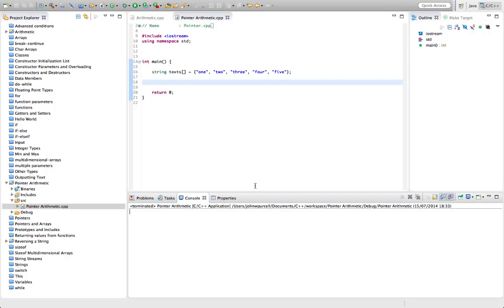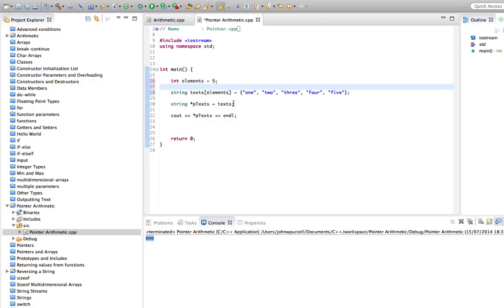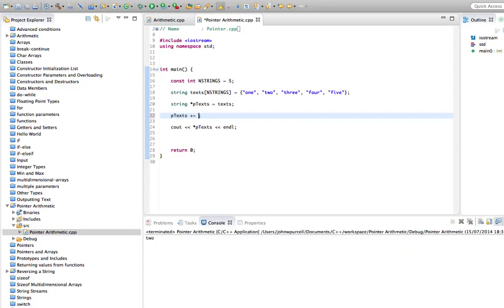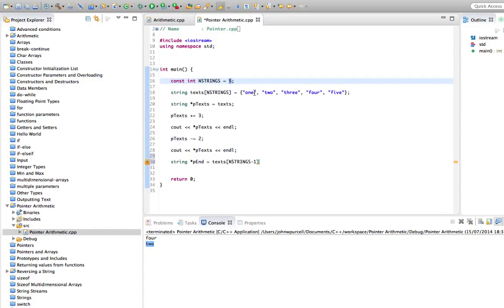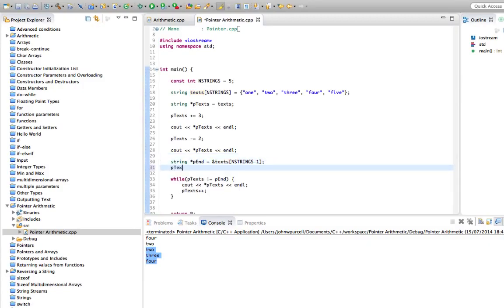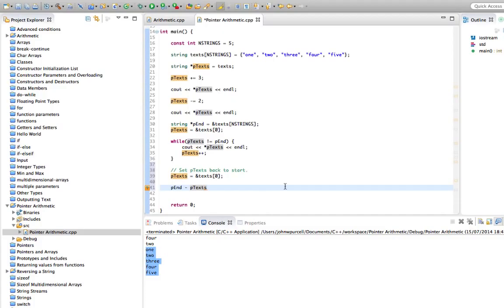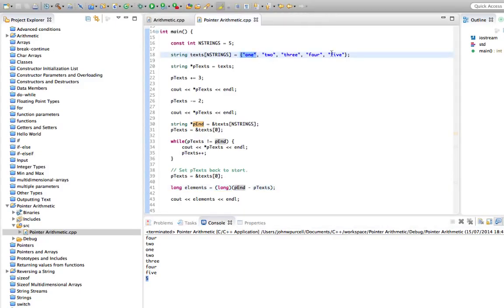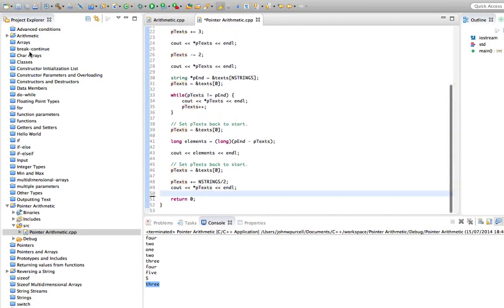3 C++Tutorial for Beginners 40 Pointer Arithmetic; Adding, Subtracting and Comparing Pointers Yo